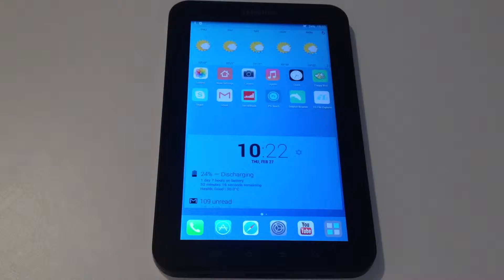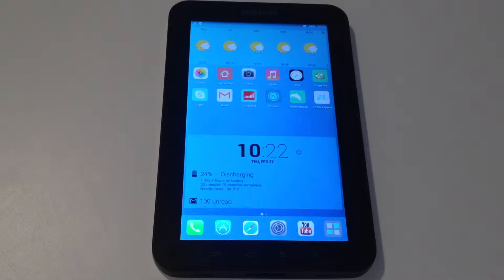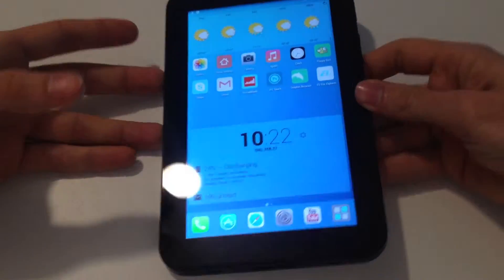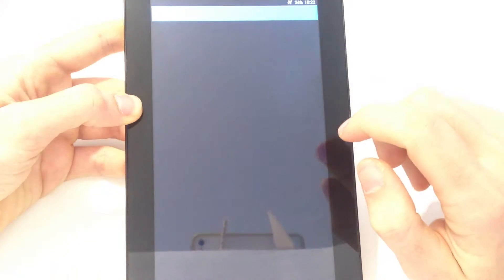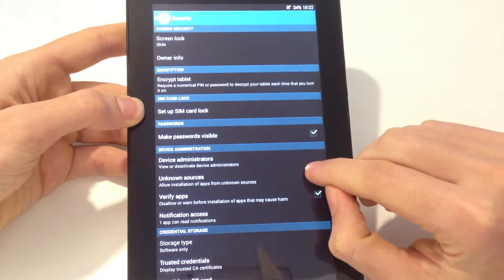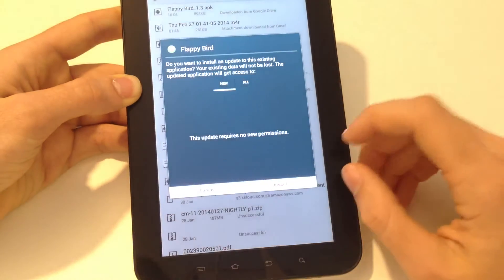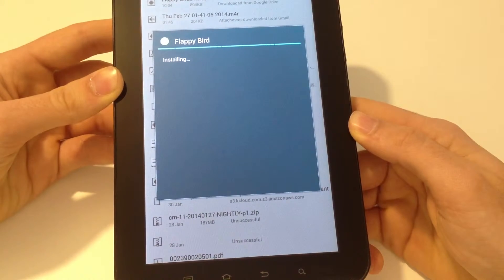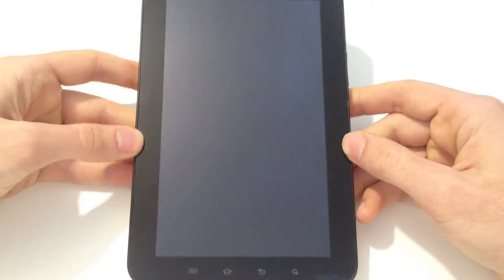Install Flappy Bird Original(How to+download+LINK)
Quick tutorial on how to download and install flappy bird on your android device.